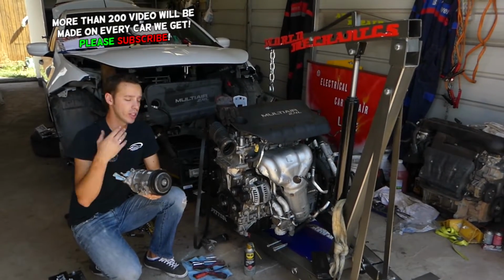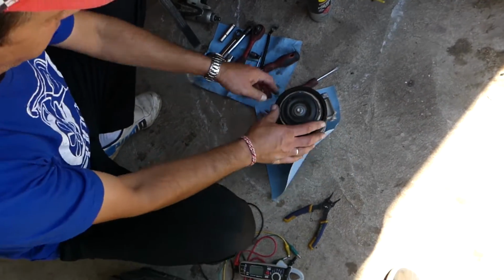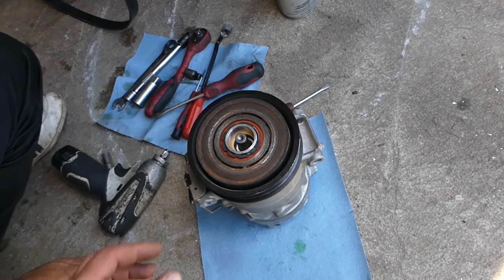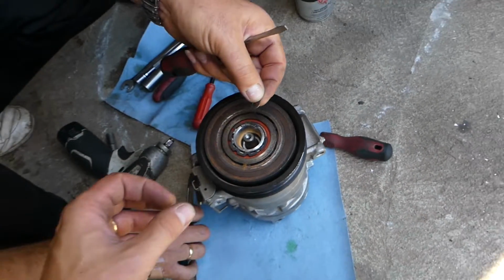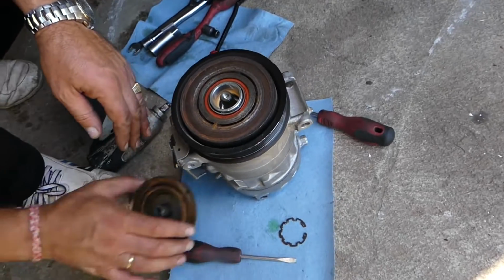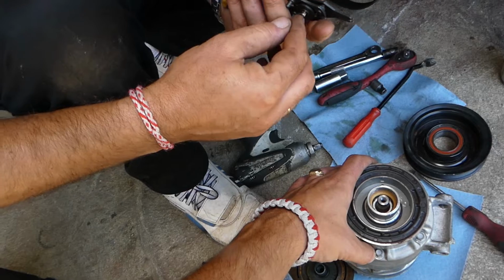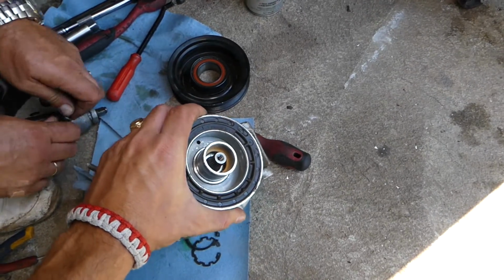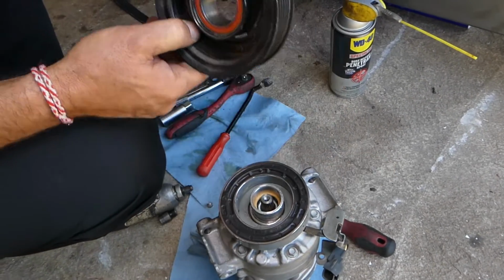AC COMPRESSOR CLUTCH REPLACEMENT DODGE DART. AC NOT WORKING FIX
If you are trying to replace A/C AC Clutch on Dodge Dart we will show you what needs to be done to remove and replace the AC Clutch / Air Conditioner Clutch. We demonstrated how to remove and replace the ac clutch on 2013 Dodge Dart 2.4 Multiair but it should work for the whole generation Dodge Dart.
2013 Dodge Dart A/C AC Clutch Replacement Location 2.4 Multiair
2014 Dodge Dart A/C AC Clutch Replacement Location 2.4 Multiair
2015 Dodge Dart A/C AC Clutch Replacement Location 2.4 Multiair
2016 Dodge Dart A/C AC Clutch Replacement Location 2.4 Multiair

► Part Number for our Clutch Coil: 68225275AA
► A/C Compressor
► Snap Ring Pliers Set
► Replacement Belt (Check Fitment)
► Belt Tensioner (Check Fitment)
► Offset Box Wrench
► Clip / Panel Removal Tool